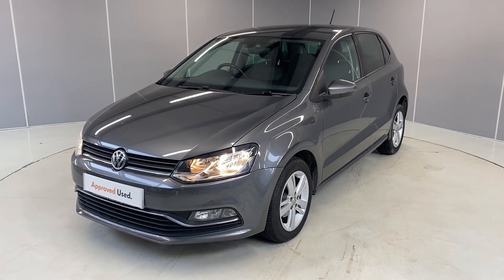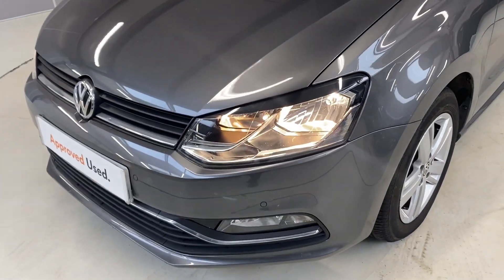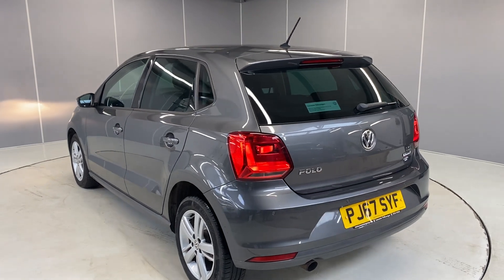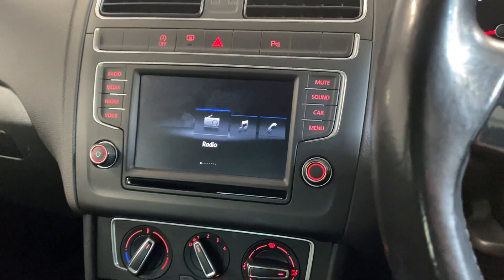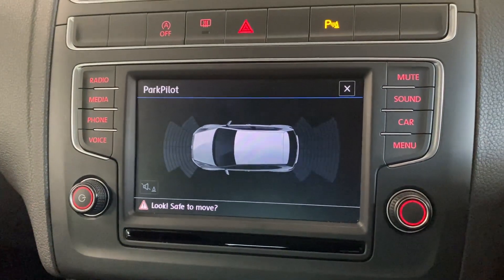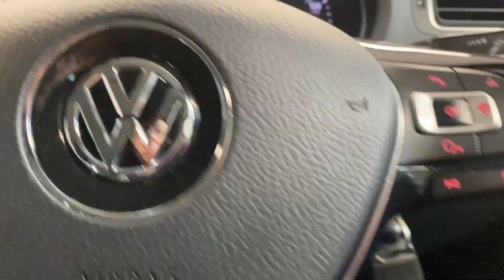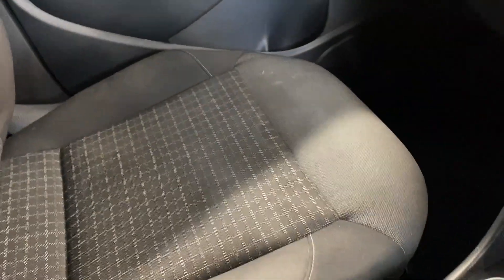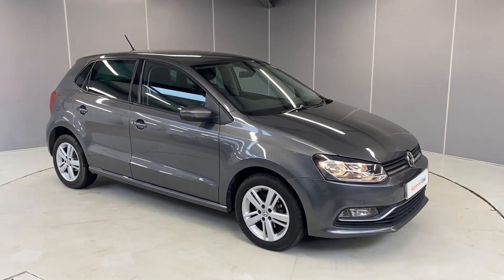2017 Volkswagen Polo Match Edition 1.2 TSI DSG | Lancaster Volkswagen